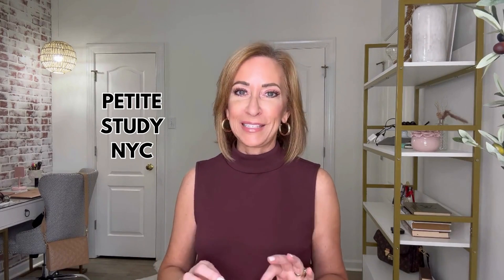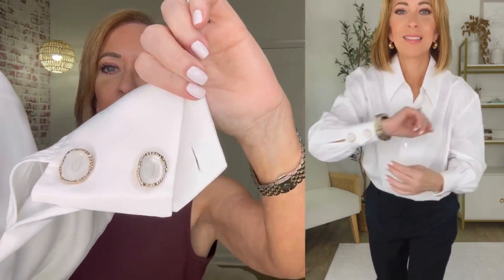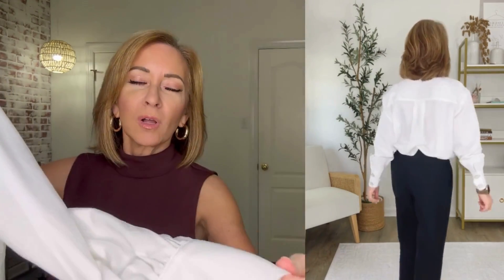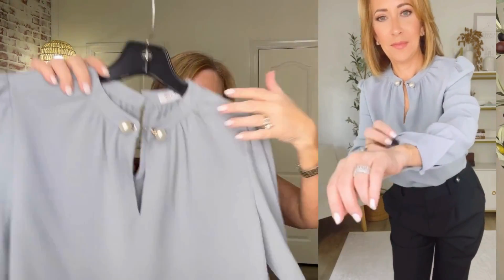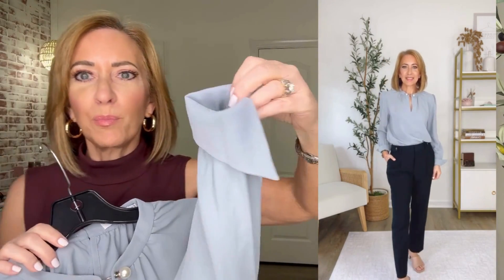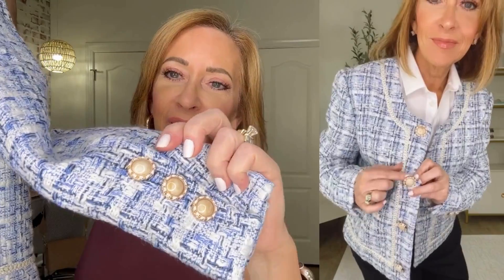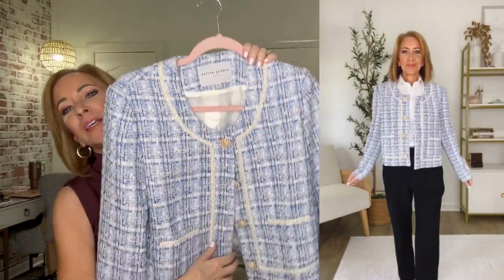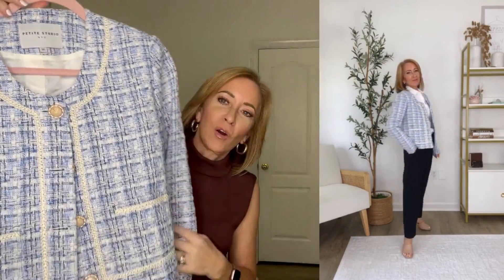Taking elegant pieces and styling them a little edgy...that's what we're talking about today!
👇🏼PRODUCTS MENTIONED 👇🏼

Tribeca Black Pant
Black Purse

Blue Flare Pants
Nude Sandals

Similar Belt

White Button Down
Itty Bitty Boot Cut Jeans

Kick Flare Plaid Pant
Mock Neck Top

Wrap Top
Plaid Skirt

Facts about me for reference:
Age 56
Height 5’0

What I’m wearing:
Mock Neck Top
Apple Watch Band
Lagos Bracelet
2nd Lagos Bracelet
David Yurman Bracelet
2nd DY Bracelet